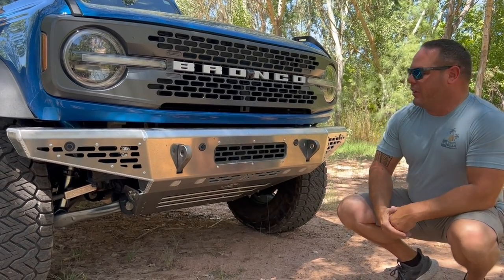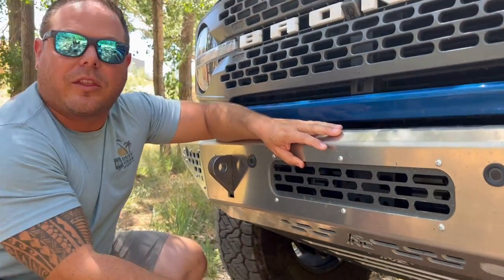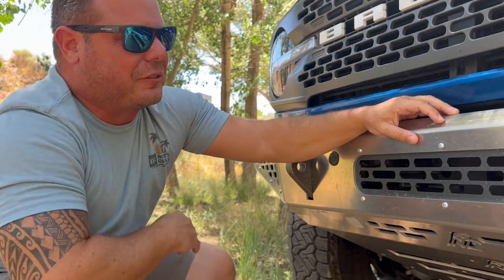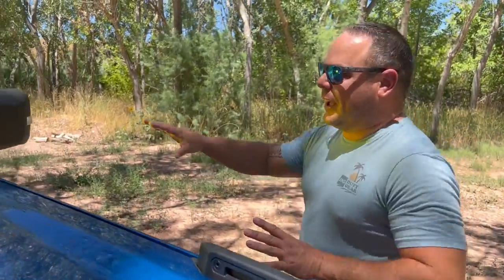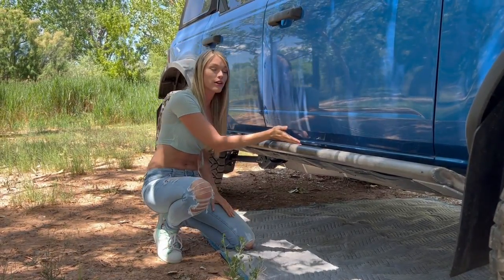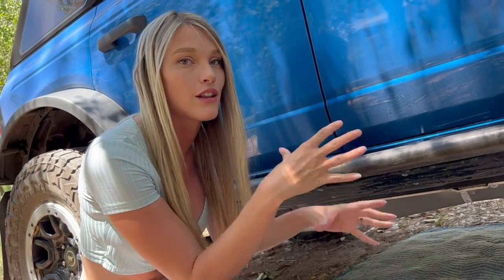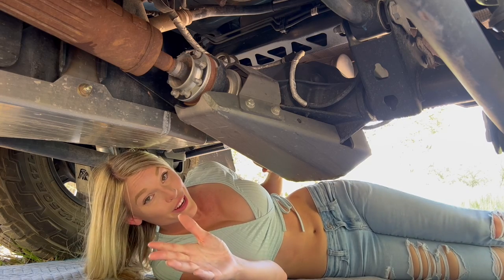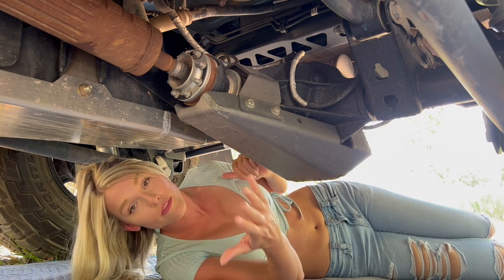All New Ford Bronco "MUST HAVE" Upgrades!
A ton of comments have been asking us about our new Ford Bronco! Where is it? What happened to it? Did you sell it?! Well, while we were traveling the country in our hemi-swapped Jeep Wrangler, we donated our new Ford Bronco to Next Venture Motorsports - who used that time wisely for some R&D!

Now our Badlands has some super sick upgrades - aluminum bumpers, aluminum skid plates, rock sliders, shock mount skids, differential covers & diff skids, and more!